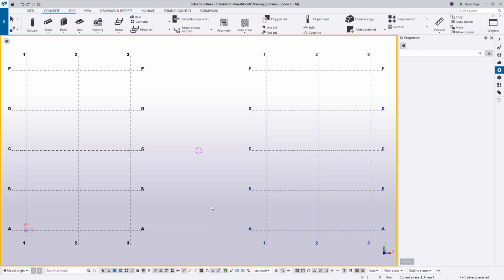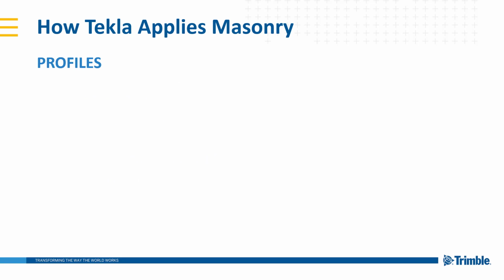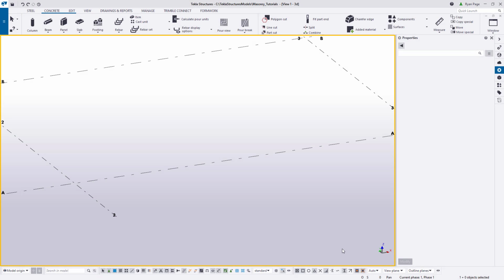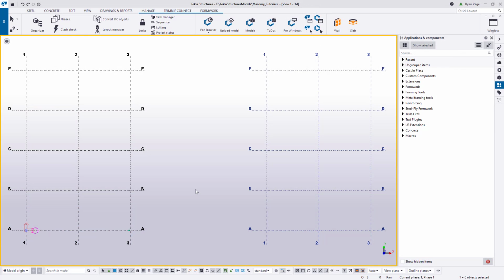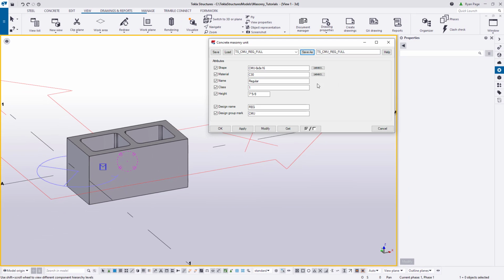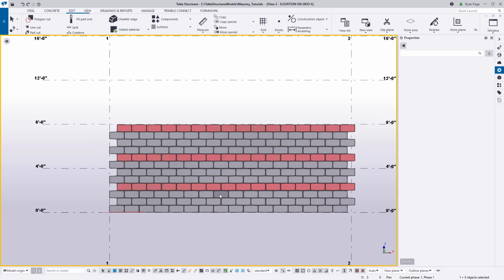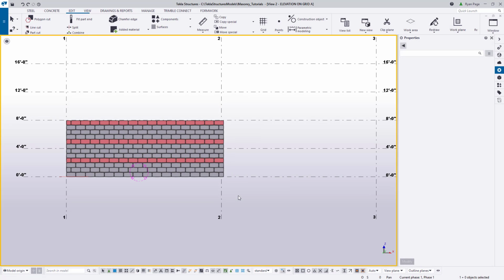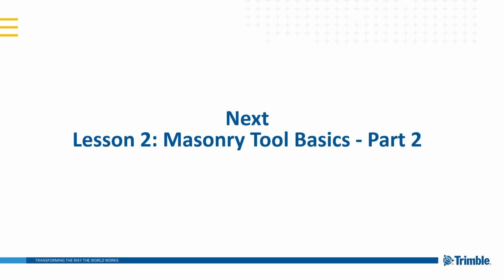Tekla Structures: Masonry Tutorials – Lesson 1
This video discusses how masonry is applied within Tekla Structures, specifically focusing on block creation and the differences between Profiles and Shapes. Additionally, this video takes a look at the CMU Tool Suite, which allows users to place individual masonry blocks or bricks with additional attributes that are designed to improve masonry workflows. This video is the first of three parts to take an in-depth look at the masonry tools.